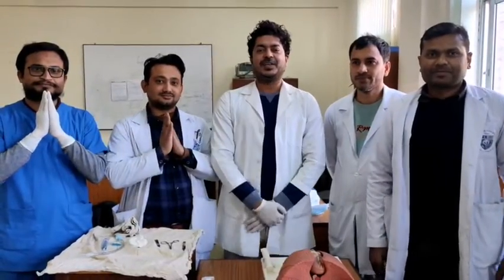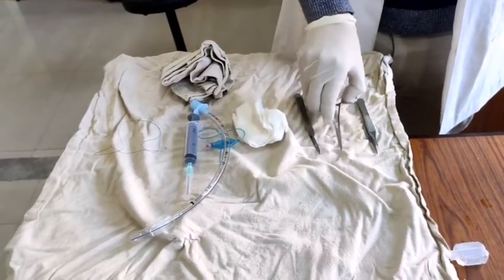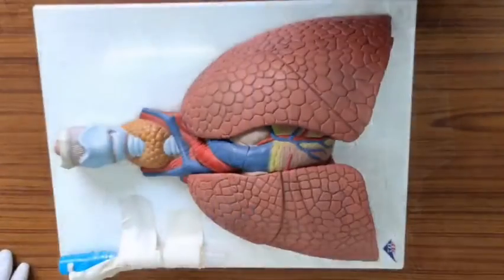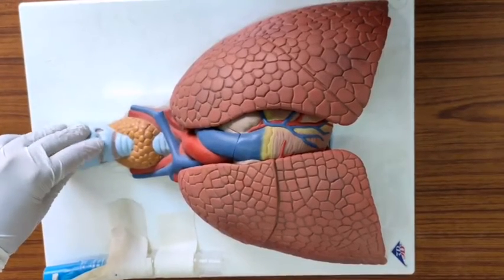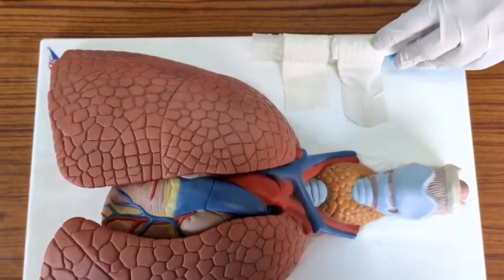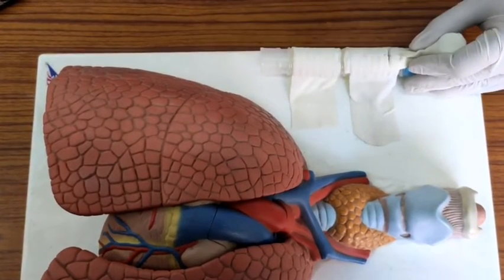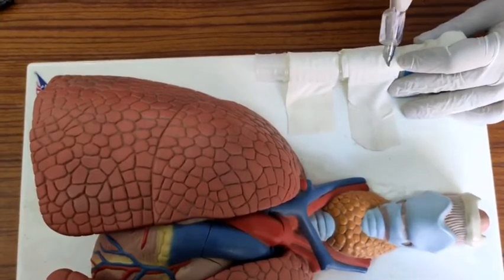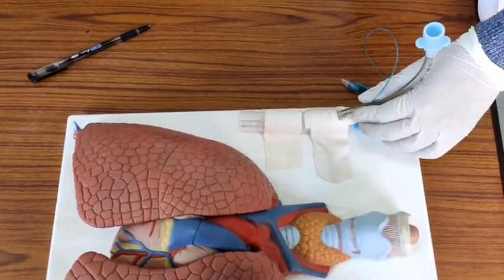Cricothyridotomy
Emergency Airway Management